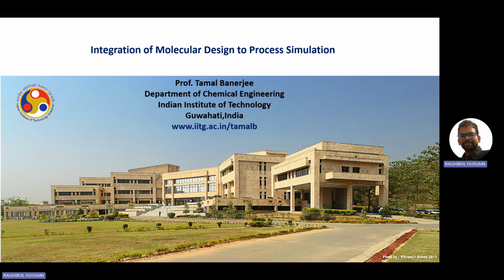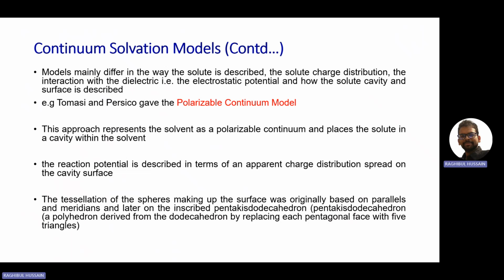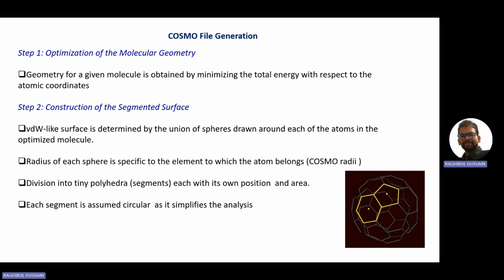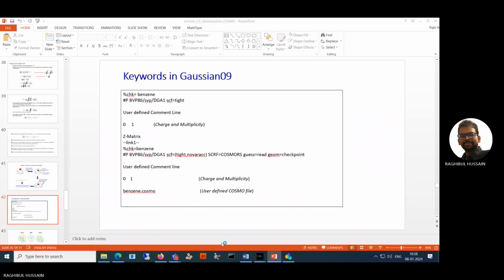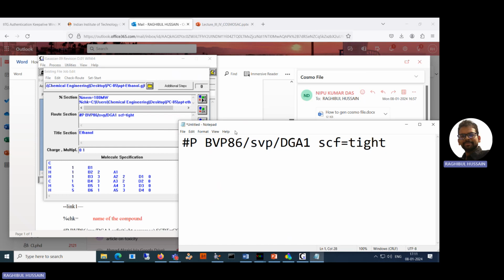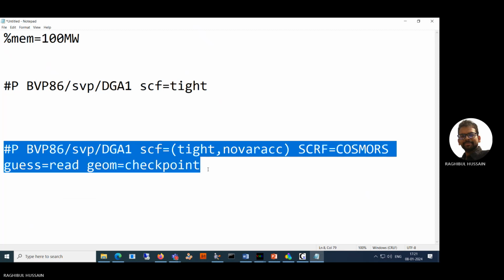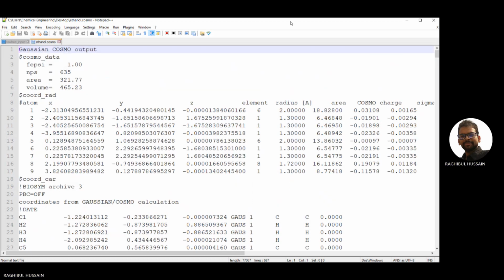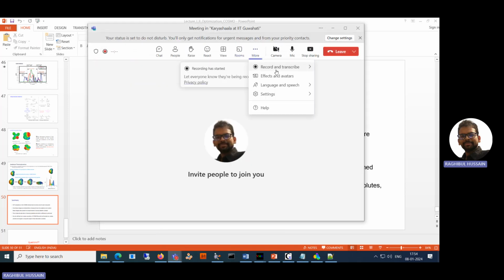Day 5 Hands on Session on Cosmo